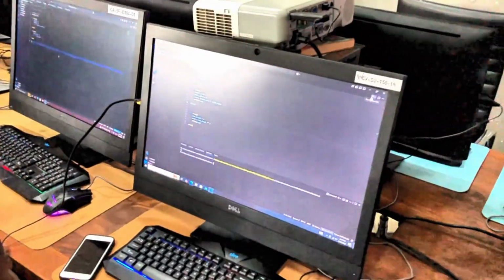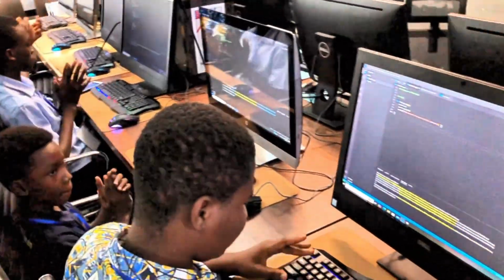Kids Coding Hackathon 2025 | Live Tech Competition Highlights Round 2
🎉 Welcome to the 2025 Kids Coding Hackathon powered by Seven Kids Code Foundation where young minds aged 7 to 17 showcase their programming skills, creativity, and teamwork! 🚀

In this exciting event, budding coders dive into real-world tech challenges using tools like **Python, web development, and robotics**. Watch as these future innovators build apps, games, and prototypes in a high-energy hackathon environment.

📍 **Location:** Tema Community 11, Ghana
🗓️ **Date:** August 10, 2025
👩‍💻 **Participants:** Kids and teens (Ages 7–17)
🏆 **Highlights:** Live project demos, coding battles, team collaboration, and more!

📢 Organized by: Seven Kids Code Foundation